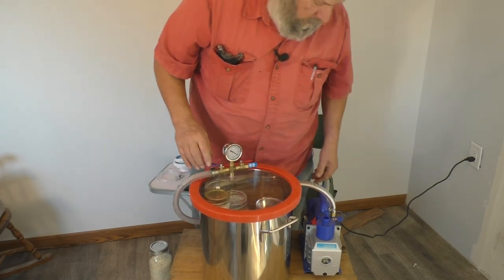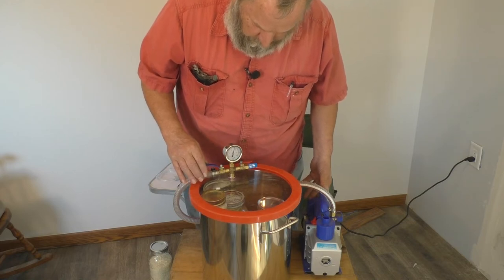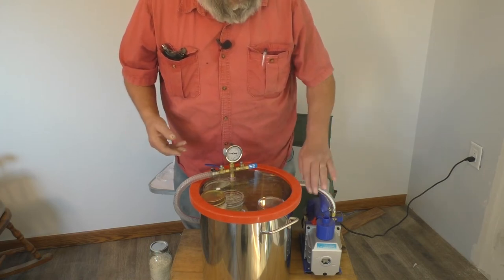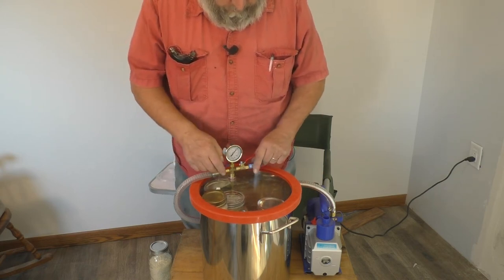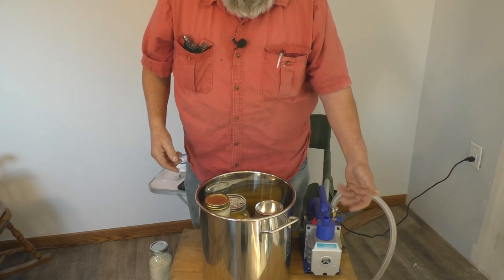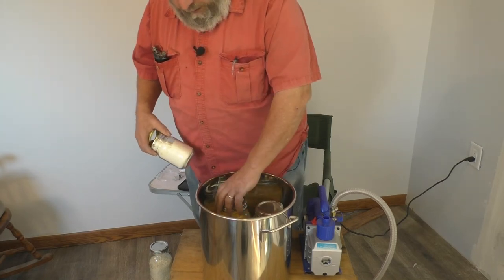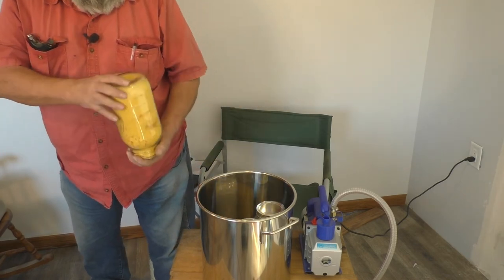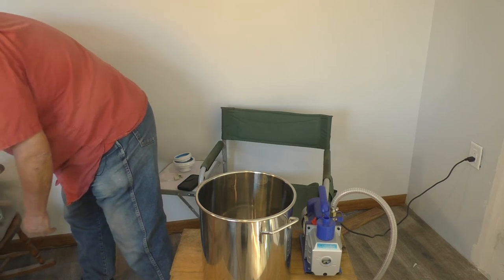Vacuum Packing Dried Food for Long Term Storage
If you really want to keep food for a long time, it needs to be stored under vacuum.  Here I show you 2 ways to pull a vacuum on Mason jars using a cheap vacuum pump off of Amazon.
The first way uses a large pot with a special lid.  This pot can be used not only to apply a vacuum to foods for storage but is also useful for marinating food or de-gassing resins.
The second way uses a special cover for the jars which can pull a vacuum around the lid.  It's intended for use with FoodSaver type bag sealers but can easily be used with a regular vacuum pump.